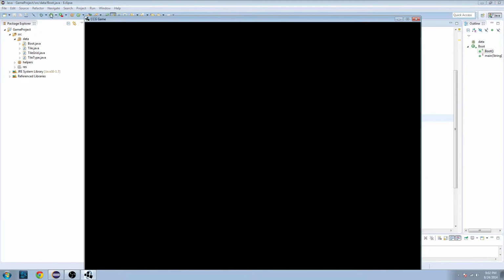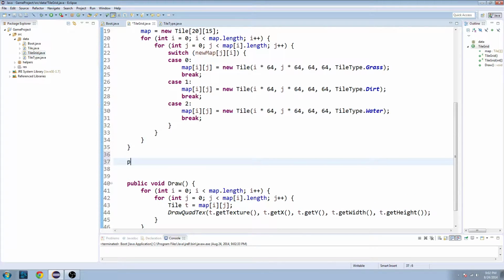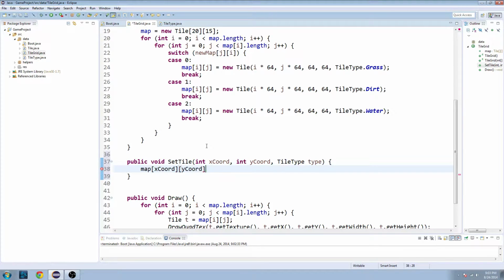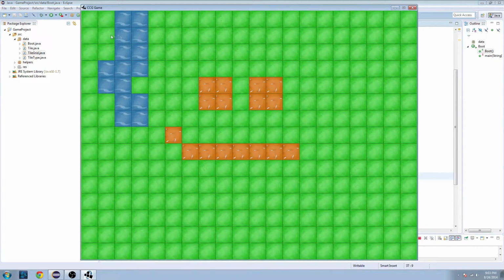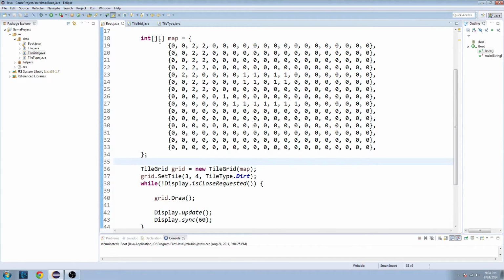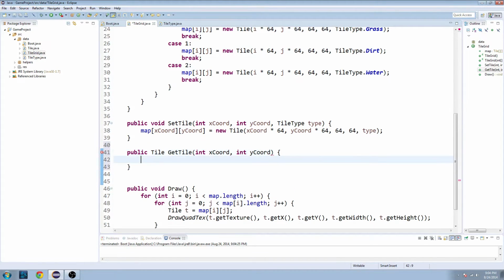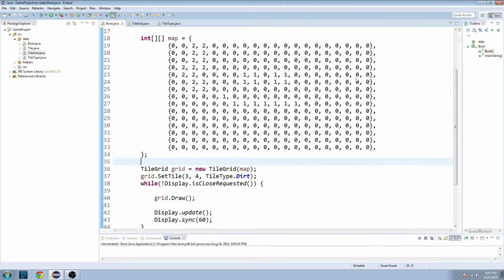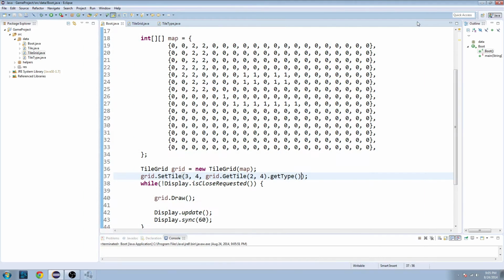Java Game Programming - Getters and Setters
In this episode of Java Game Programming we extend our TileGrid class with two very important methods which will allow us to access and modify our map in a dynamic way when playing our tower defense game.  Next week when we begin development on enemies we will already be making use of some of the Tile Grid functions created today.